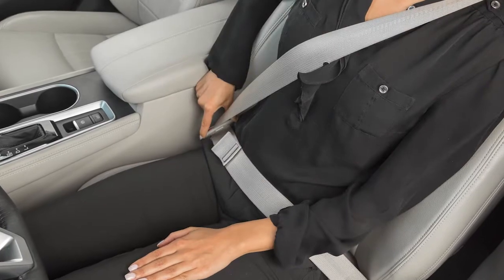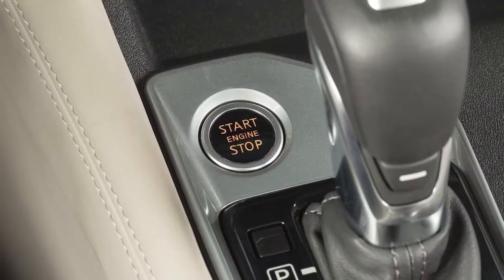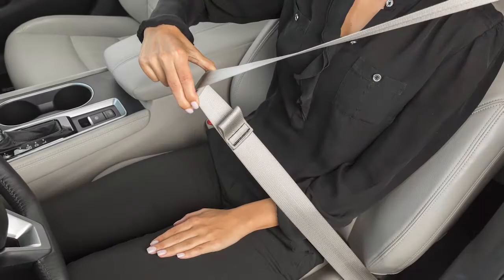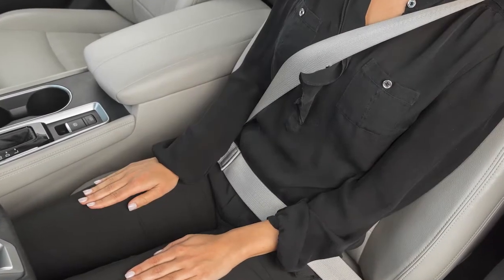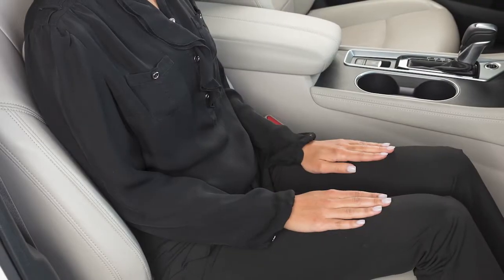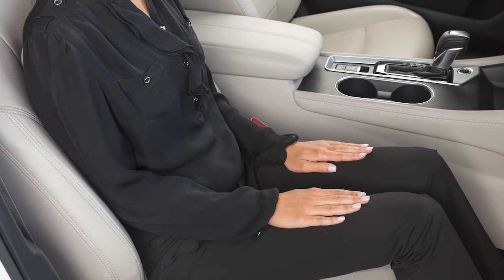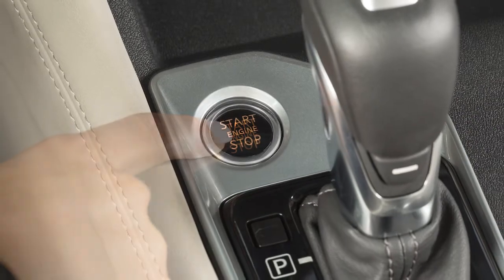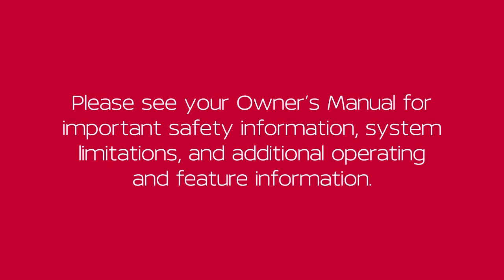2022 Nissan Altima - Seat Belt Warning Light and Chime